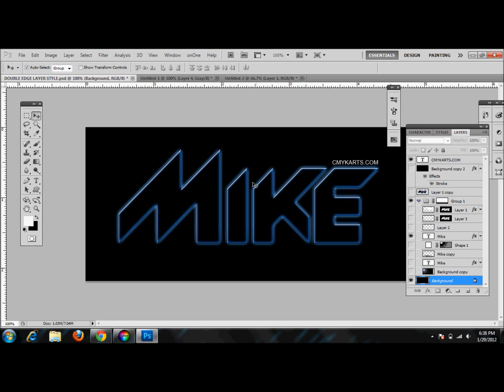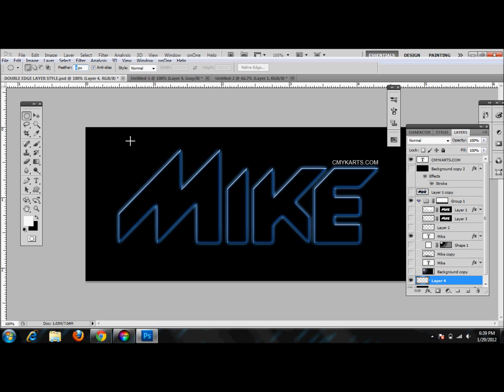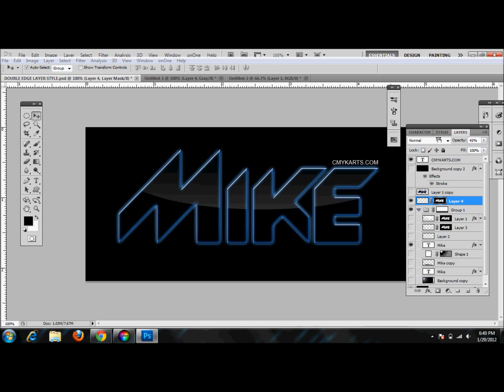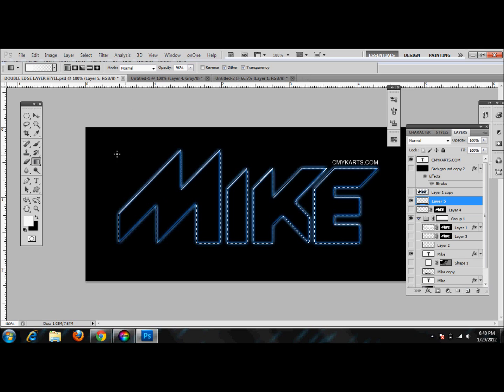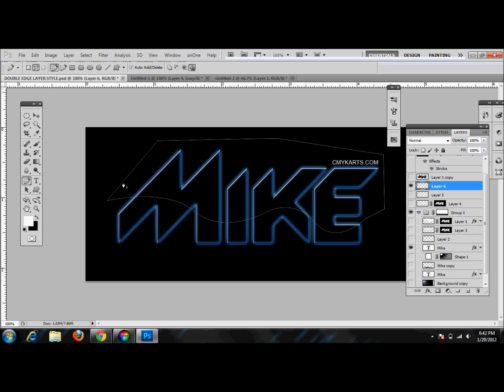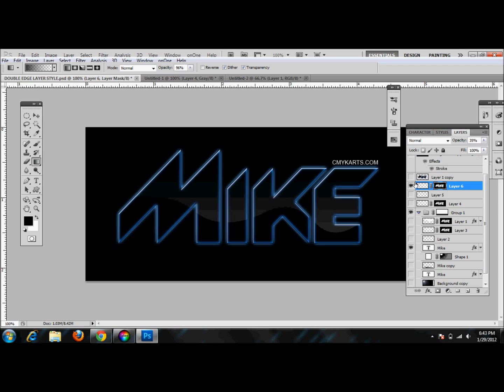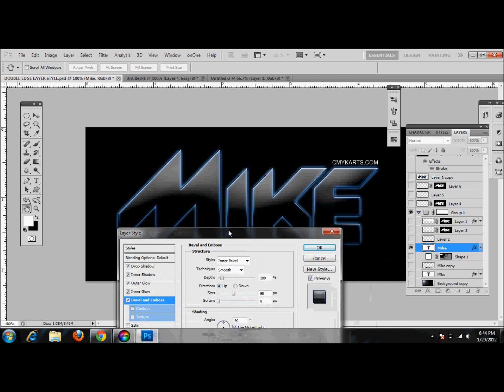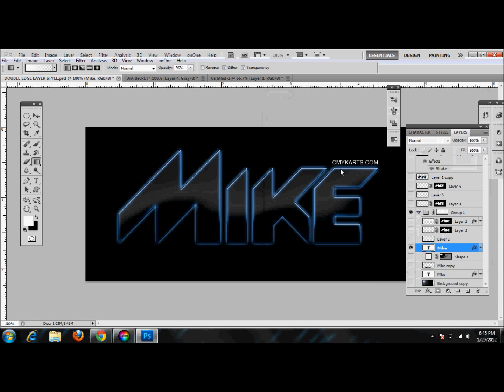Photoshop: Glossier Text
here is how you can create a glossier text in photoshop